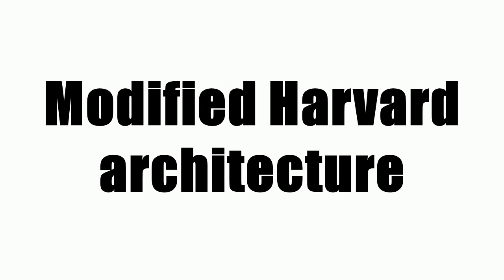Modified Harvard architecture